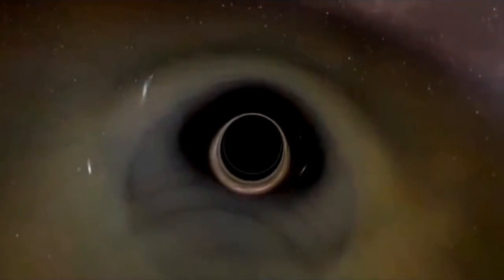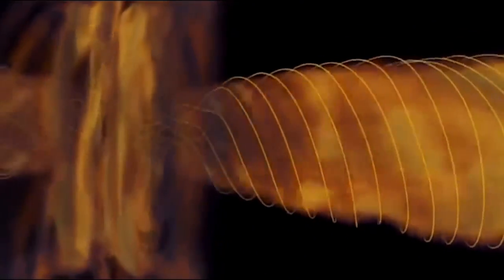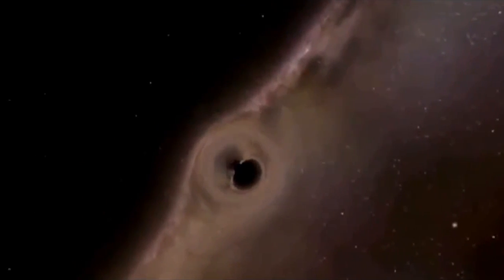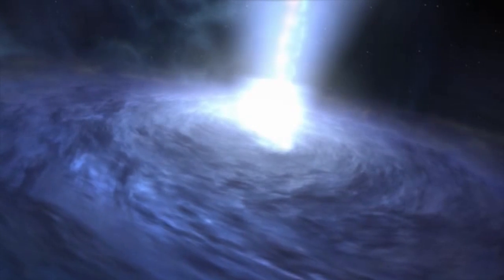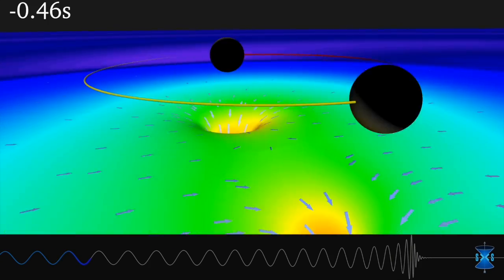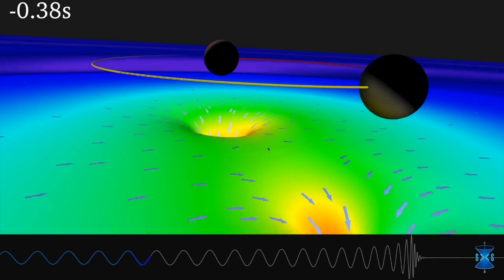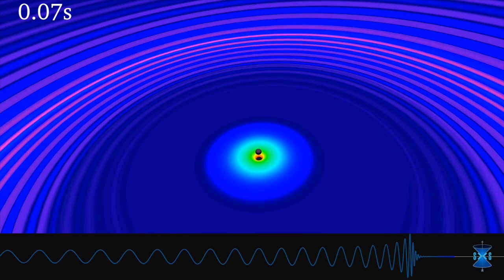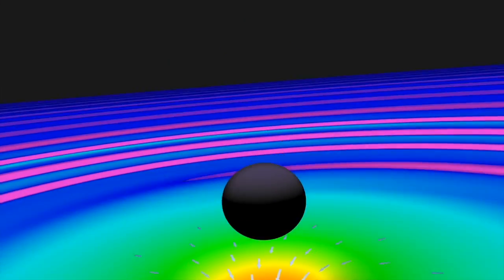A Journey into a Black Hole Collision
Black holes have been largely theoretical until the LIGO observations announced earlier this year.  Thanks to those observations, we now have another way to study and observe these amazing celestial objects.

Original Music by Mark C. Petersen, Loch Ness Productions

Download the DeepAstronomy App and stay current on all content:
Android: